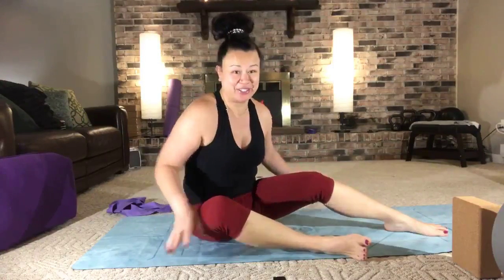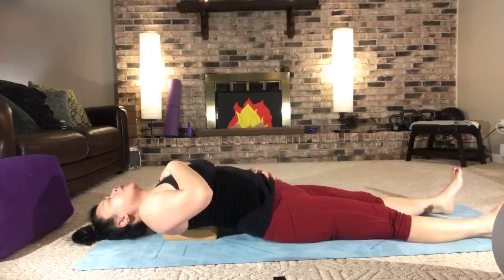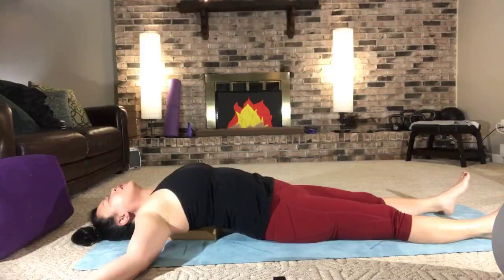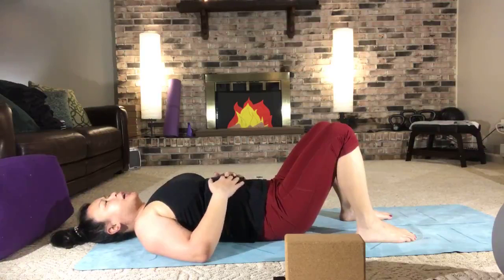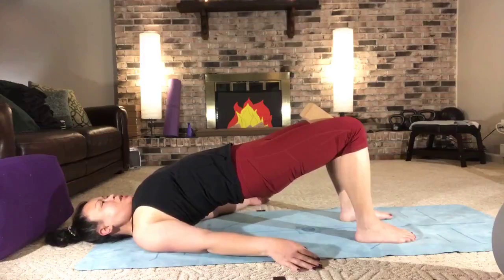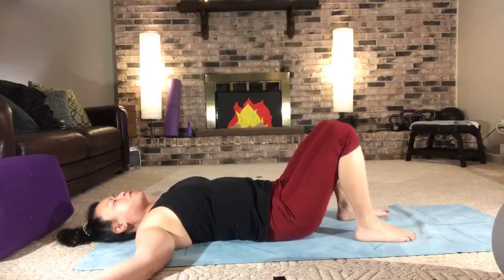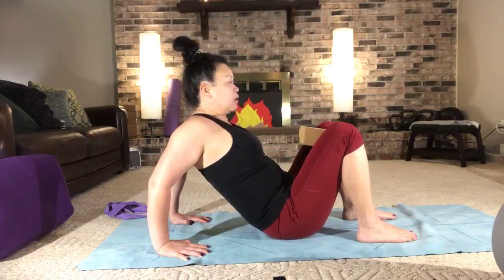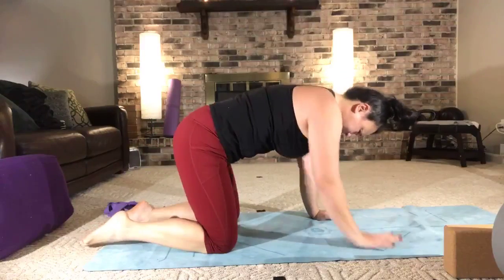Yoga Meditation Featuring Dr. Warnock